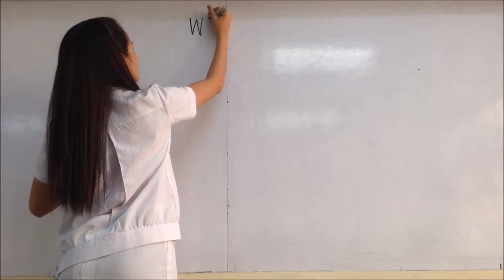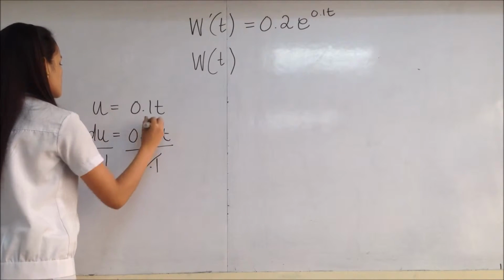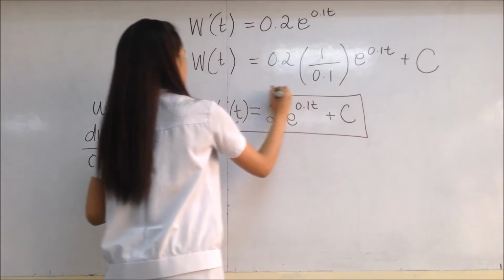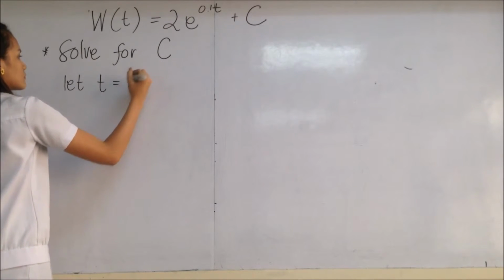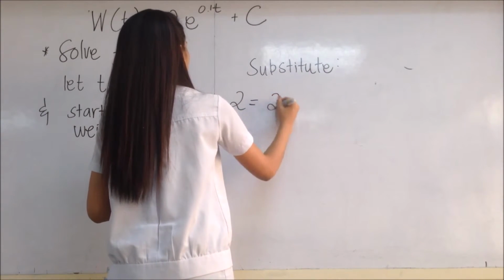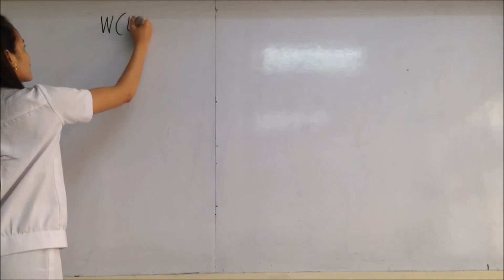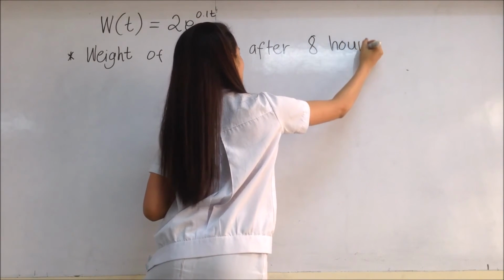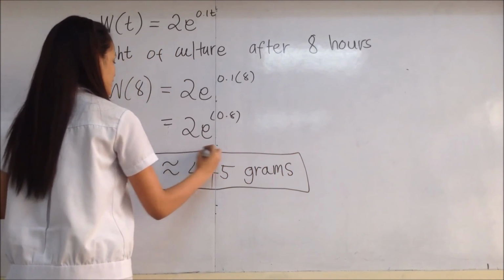MY CALCULUS VID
A Performance Task in MATH109A